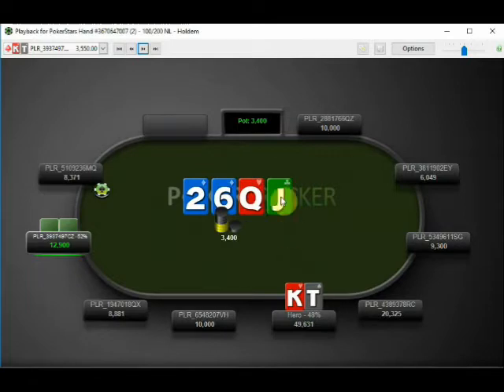Fishinlake HH Review Excerpt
PokerPastor reviews a hand history review from Ignition Poker for Fishinlake.  Don't have an Ignition Poker account? .